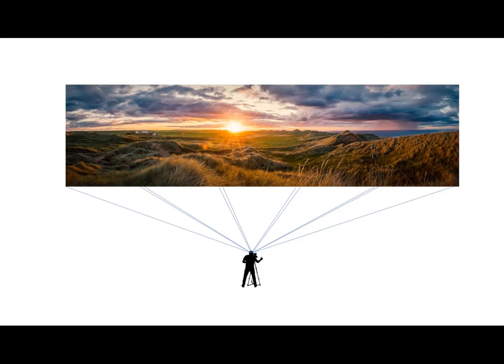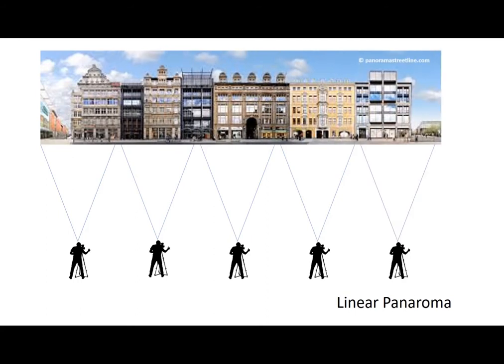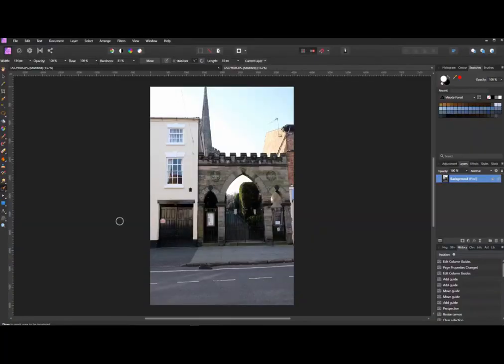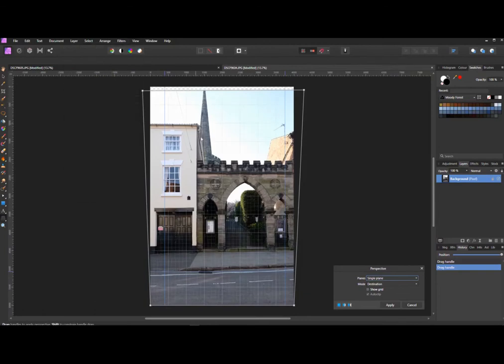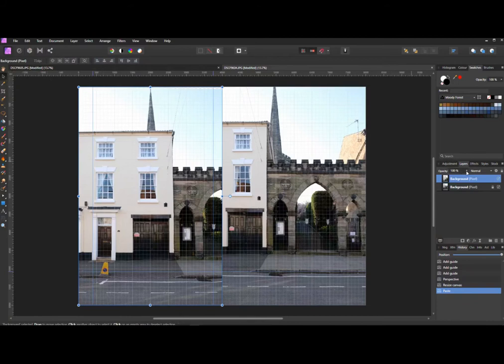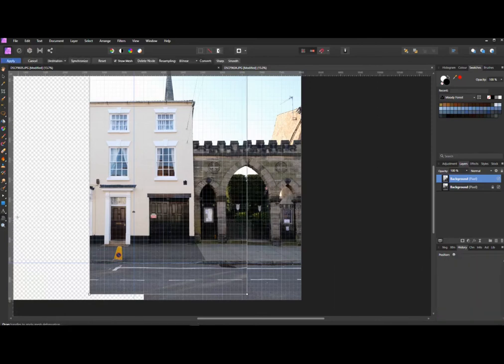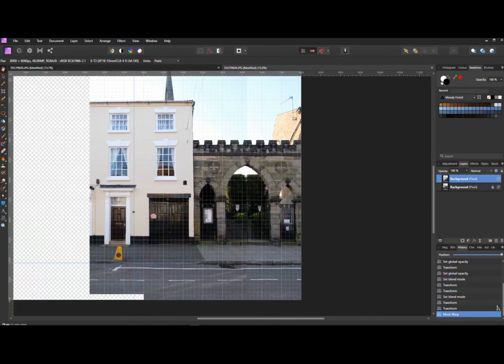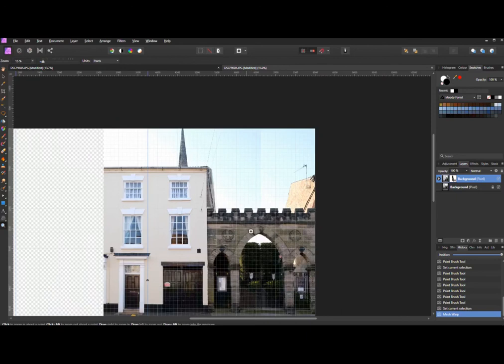Creating a linear panorama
How to create a linear panorama of a street scene